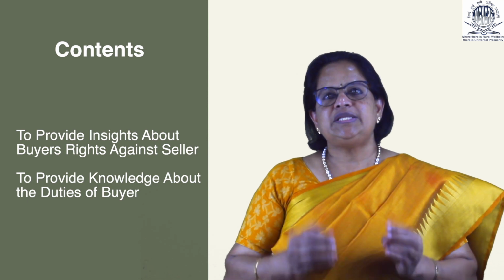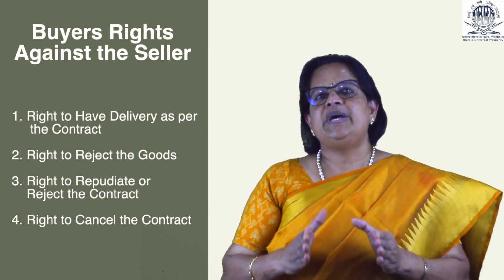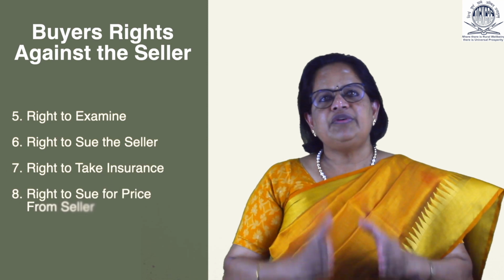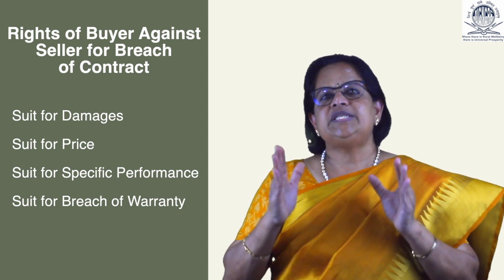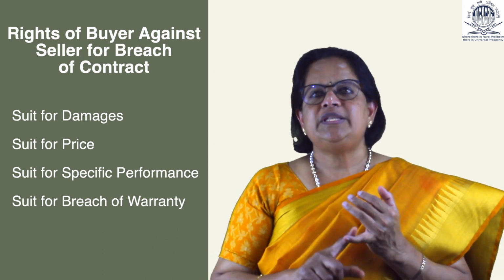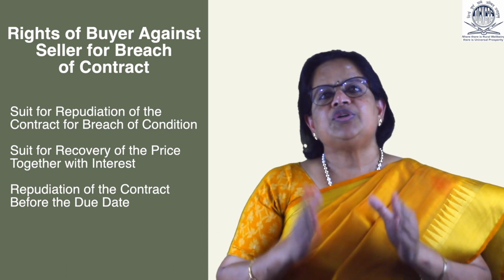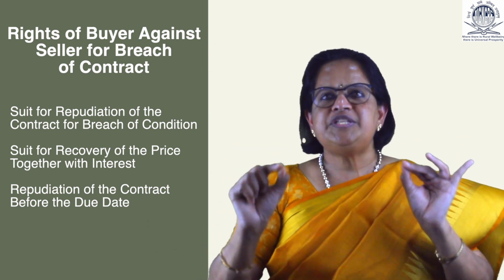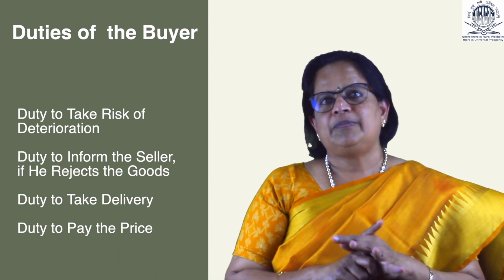BBA RM – Business Law – C3 –L4